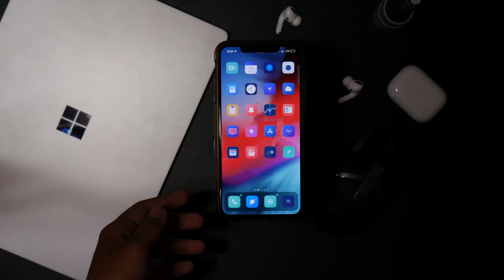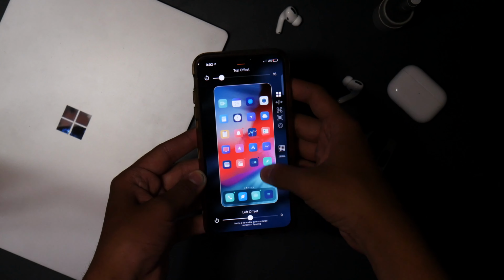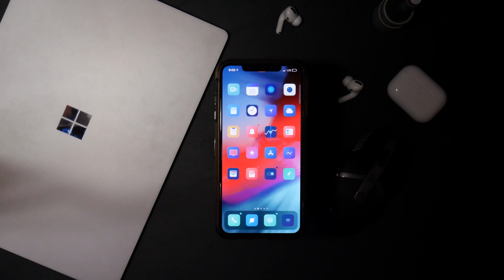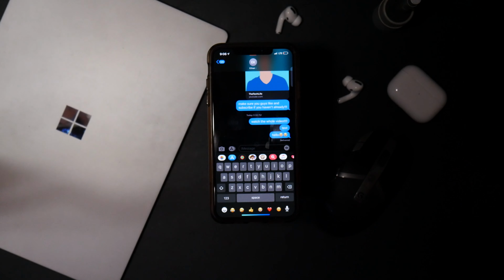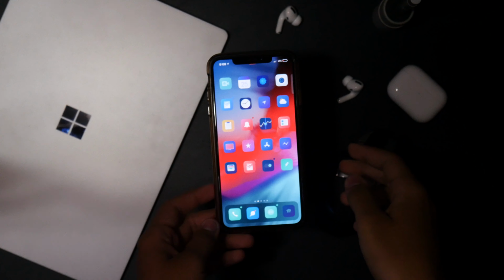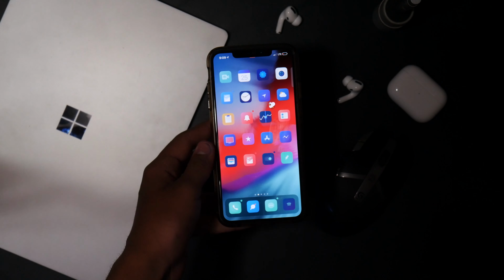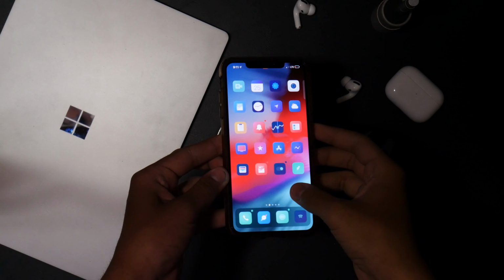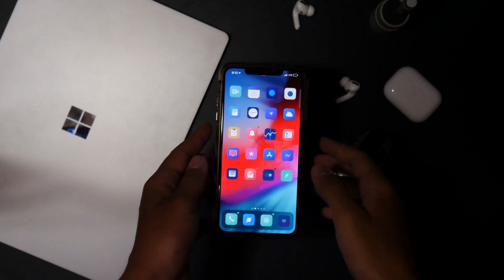TOP 25+ FREE Cydia Tweaks for iOS 13.5 Jailbreak!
showing the best FREE Jailbreak Tweaks for Unc0ver Jailbreak iOS 13.5 and under. The best iOS 13.5 Cydia Tweaks for the latest Unc0ver Jailbreak on iPhone, iPad, and iPod that you can install today!!!

Auto unlock x - Spark Dev
Home plus beta - Big Boss
April - Packix
Quitall - repo.chariz
Cylinder - default repos
Send delay - Big boss
Barmoji - Packix
Chroma homebar x
Pencil charging indicator
Small siri - packix
Cask 2 - Packix
Mobile goose module - captinc
Batchomatic - captinc
Tap tap lock - Spark dev
Dragspring -  Dynastic
Complications. - Packix

** YouTube: Jailbreaking is 100% legal under the DMCA**